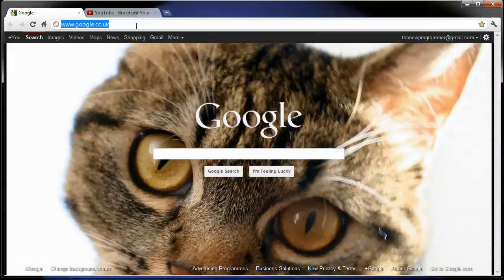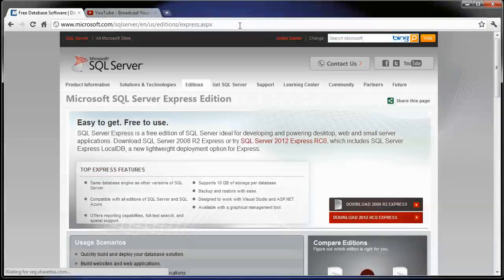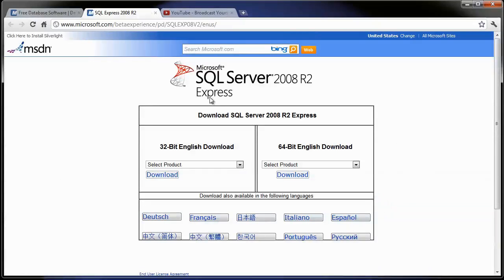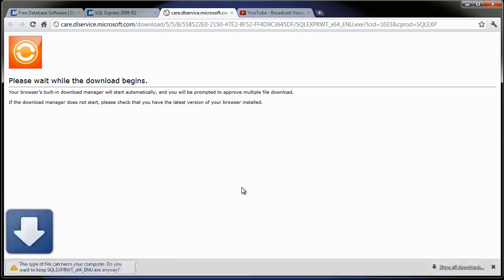MS SQL Express DownLoad and Install Part 1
As part of my SQL programming for Excel series here I go through how to obtain MS SQL Express and how to install.